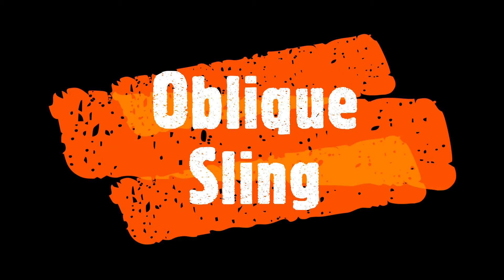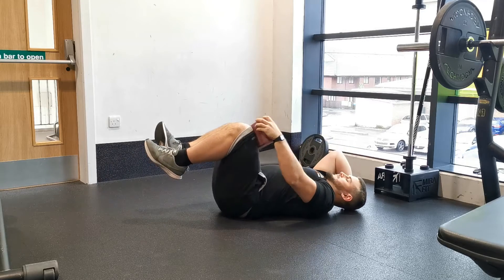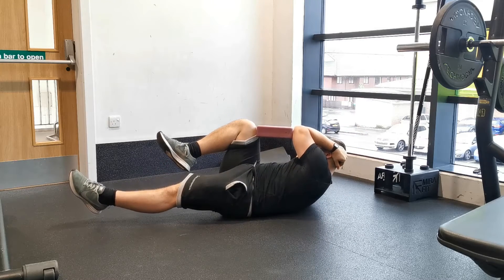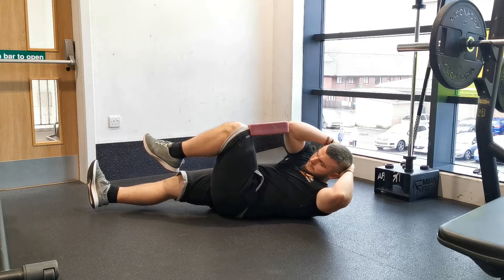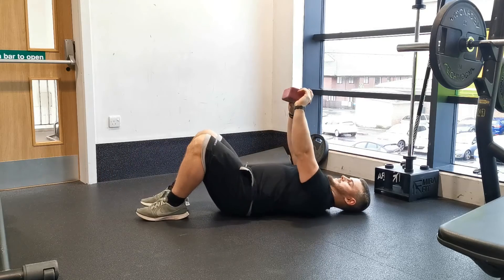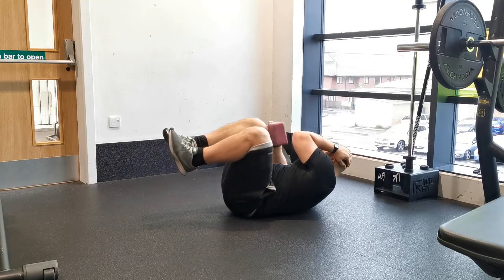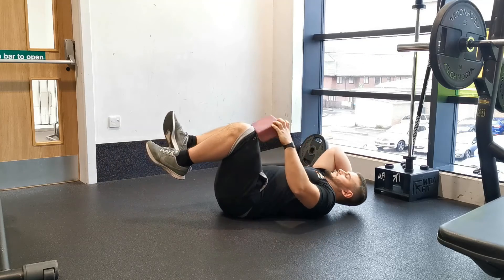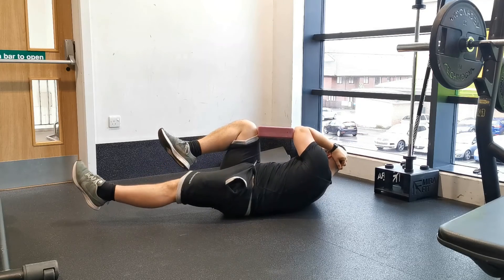Oblique Sling - Demonstration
A Pit Stop, Quick Fire, Beginner's Guide to the Oblique Sling.